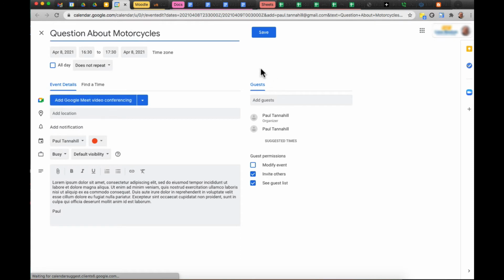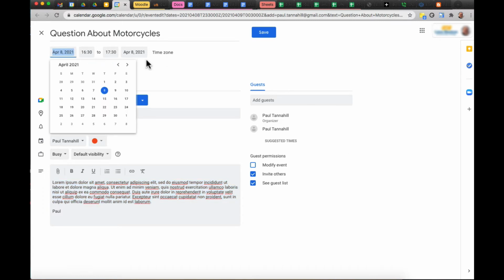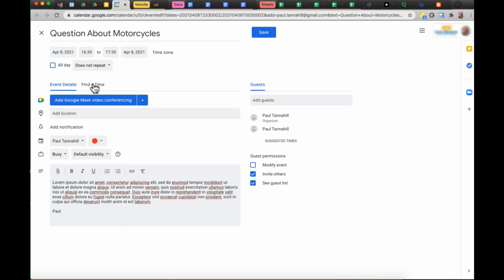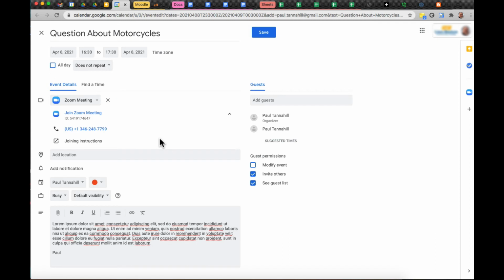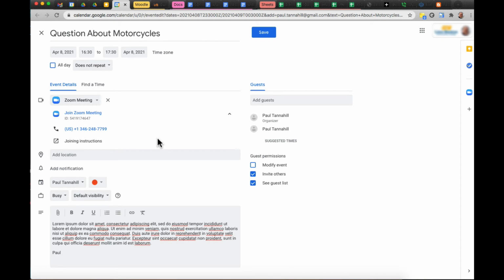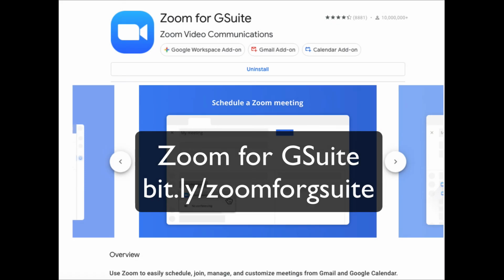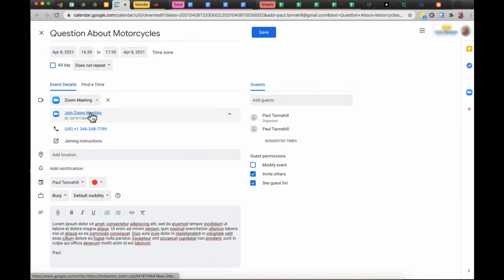How to Create a Calendar Event from a Gmail Message